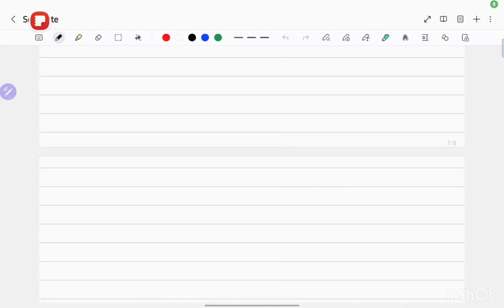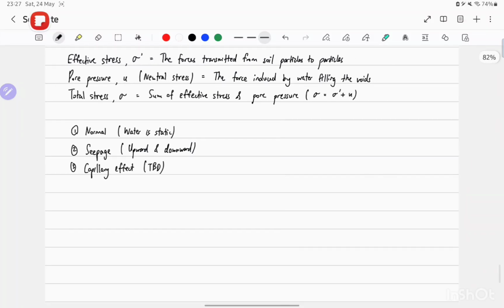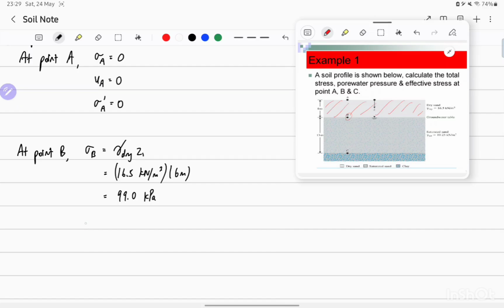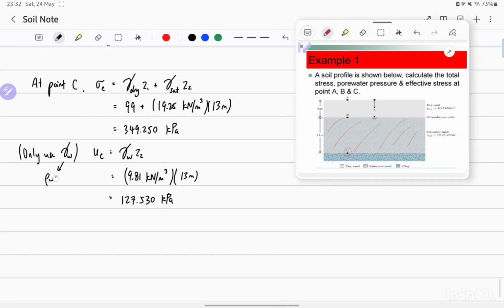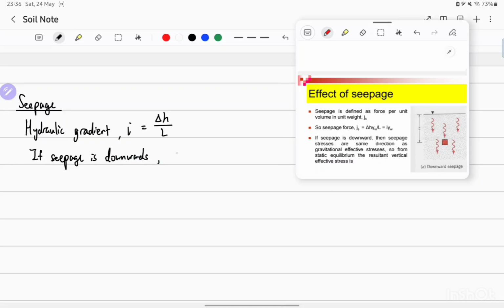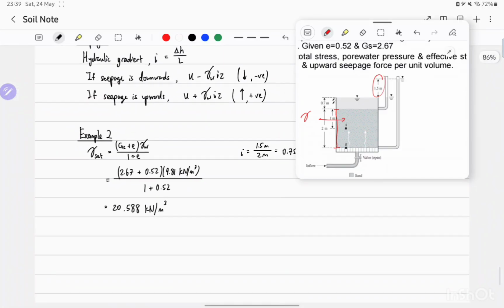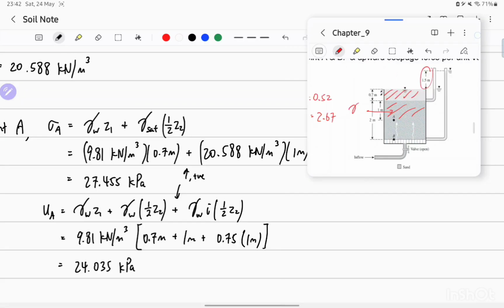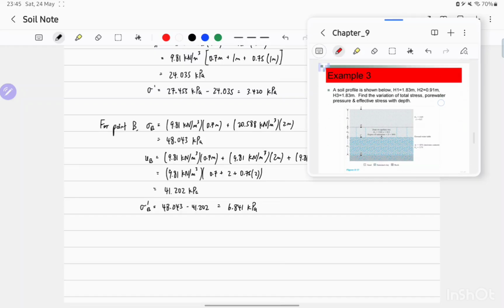In-situ stresses of soil, seepage, capillary effect (1 of 2) || Soil Mechanics